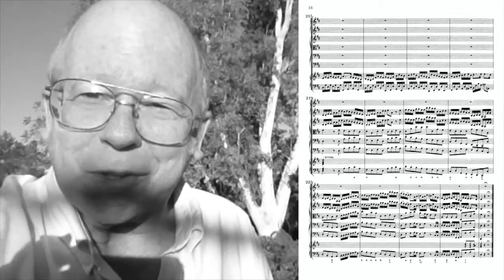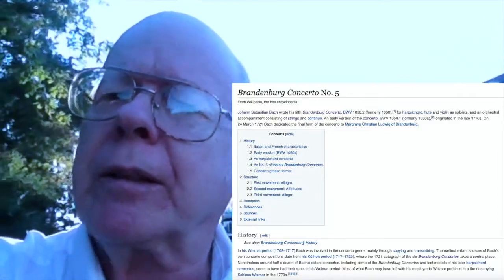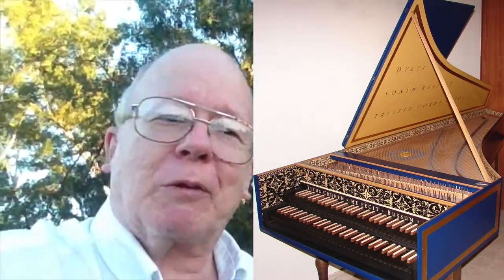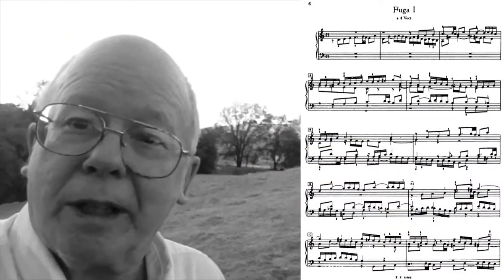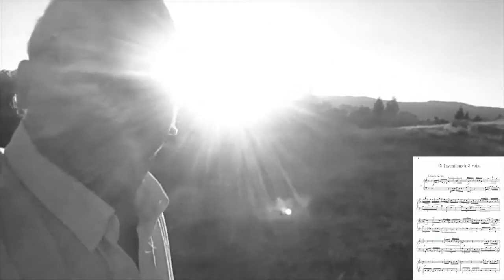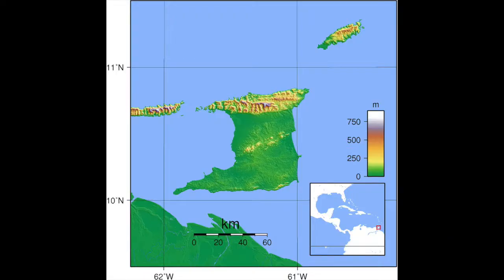Mark Alburger - Baroque Music (2d. J.S. Bach)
Mark Alburger's Baroque Music (2d. J.S. Bach) - Johann Sebastian Bach (Weimar / Kothen)